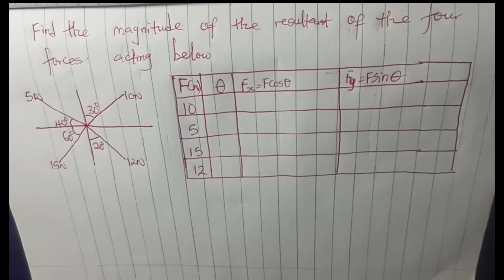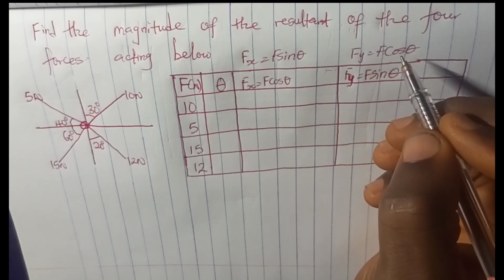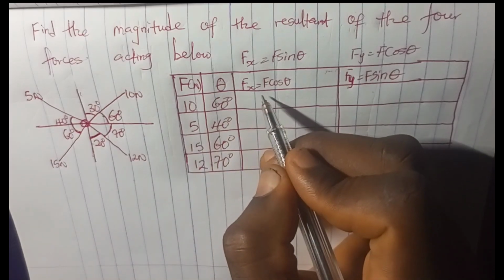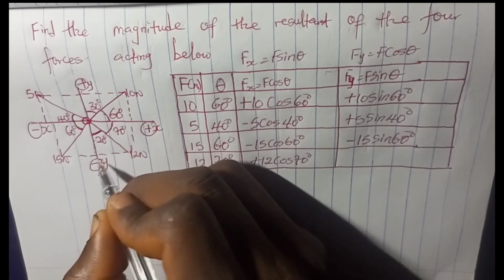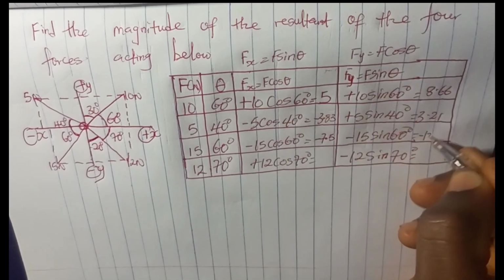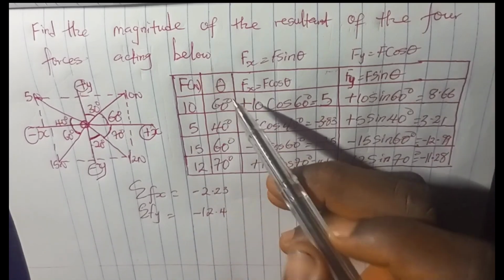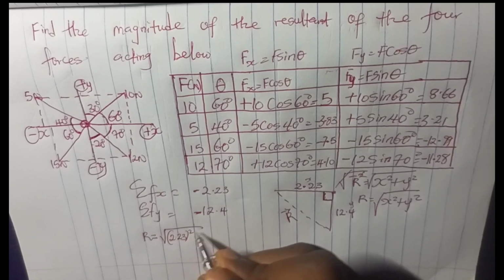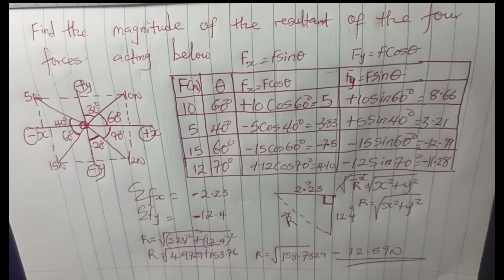Resolution of vectors...